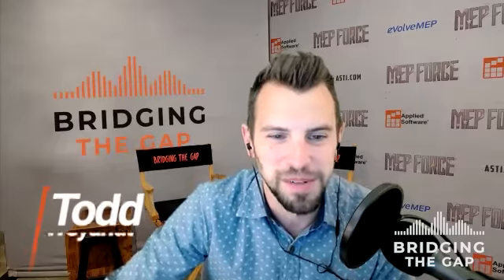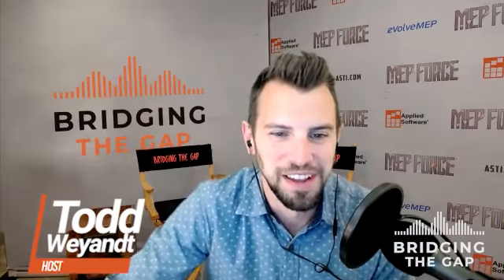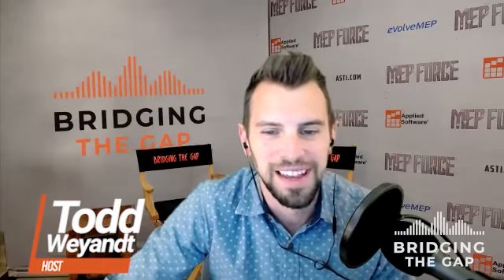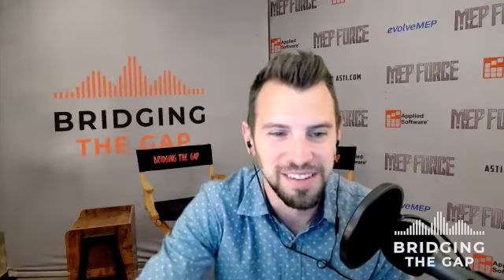BTG Podcast Video Full - Dillon Mitchell - Ep 82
Are you overworked? Untethered? Maybe confused by new advents in construction? A lot’s happening, but there are ways to keep up. Join host Todd Weyandt and guest Dillon Mitchell as they discuss sustainability in the construction industry, Dillon’s podcast The Construction Corner, embracing new technology and growth in the industry, how to balance your work life, and maintaining an effective connection to the industry you work in.
Having designed millions of square feet in Revit for everything from K-12, higher education, healthcare, industrial, and mixed use, Dillon Mitchell is well versed in the construction industry. As a professional electrical engineer in 6 states he’s seen the ups and downs of construction. In 2018 Dillon transitioned from working in A/E firms to starting his company Kowabunga Studios mission is to help engineers save time reduce their stress and live a better life, while increasing the margins and financial strength of the firm. He is also the host of the Construction Corner Podcast.

▬ 2020 Conference | MEP Force 2020  ▬▬▬▬▬▬▬▬▬▬▬▬

▬ Strategic Partners  ▬▬▬▬▬▬▬▬▬▬▬▬

Applied Software, a full-service premier systems integrator for the AEC, MEP, fabrication, and manufacturing industries, is on a mission to transform industries by empowering our clients and championing innovation with real-world expert consultants. With a broad range of world-class solutions, services and training, Applied has been helping clients achieve a competitive advantage since 1982.